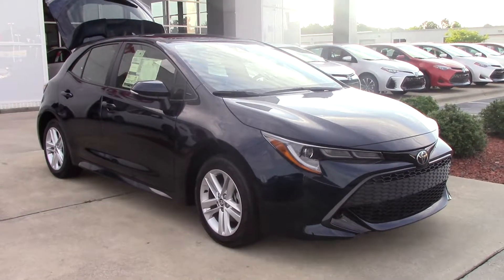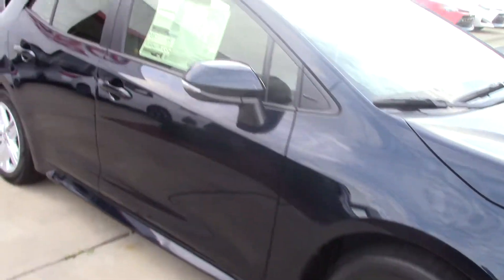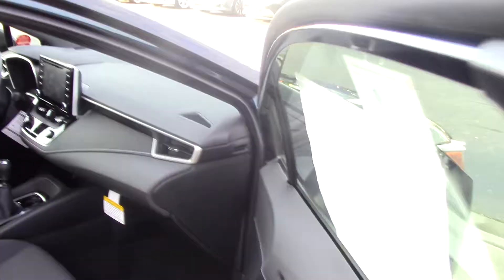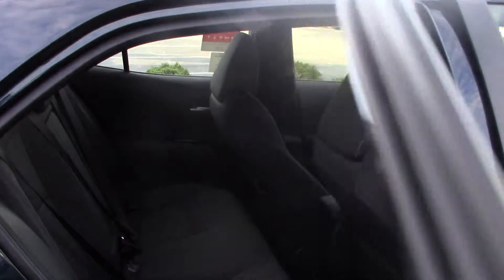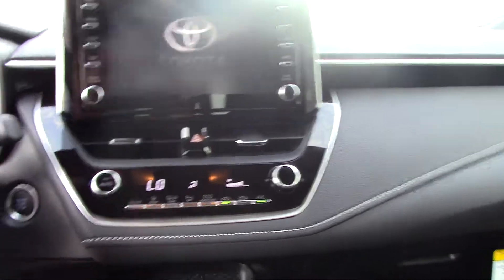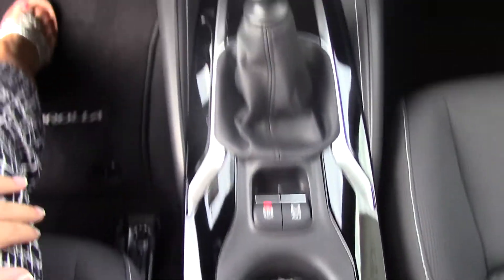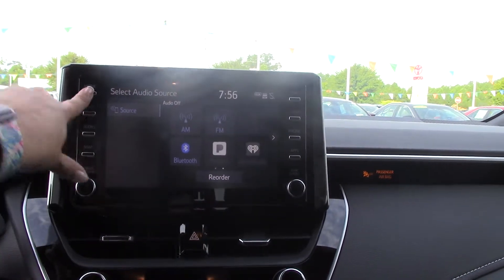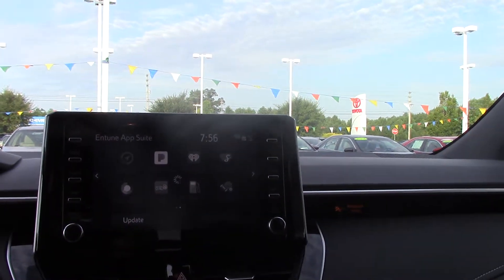2019 Toyota Corolla Hatchback SE Wilson, NC Walkaround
Body Style: Hatchback
Model Code: 6273
Engine: 4 Cyl - 2.0 L
Drive Type: FWD
Transmission: Manual
Ext. Color: Galactic Aqua Mica
Int. Color: Black